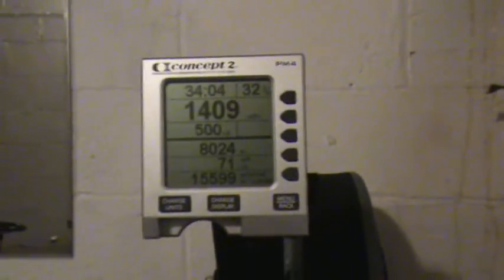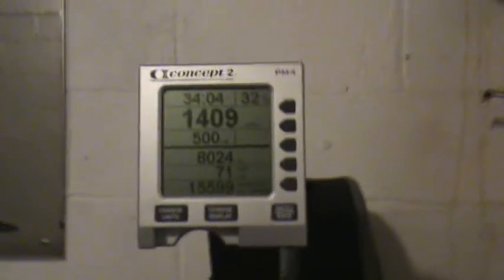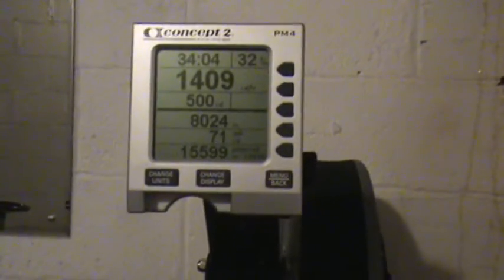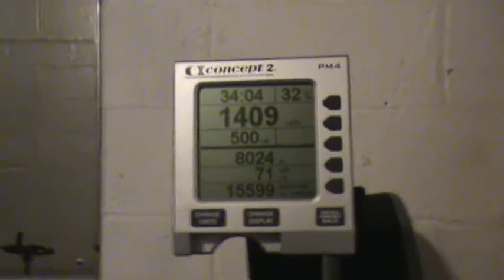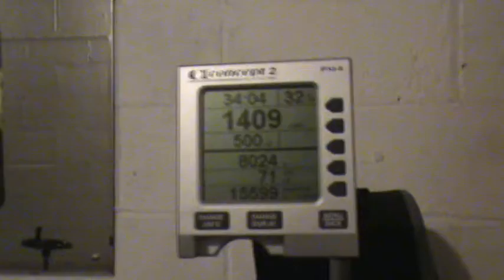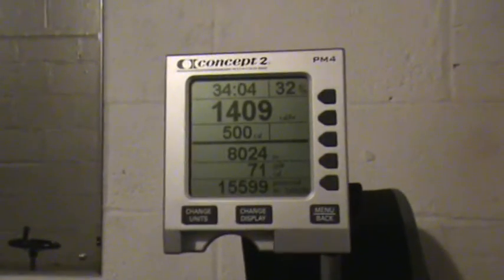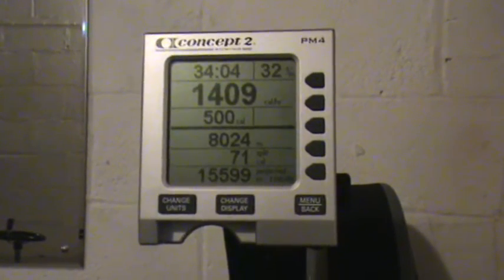The Steroid Experiment - Cardio Begins - Rowing!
Here's where I get started on the cardio - ready to get cut - plenty of work required! Here I burn off 500 calories in 34 minutes, keeping it low intensity (i.e. so you could hold a conversation as you row).